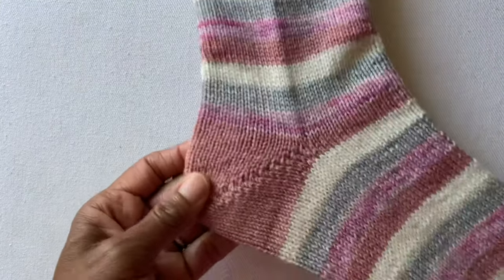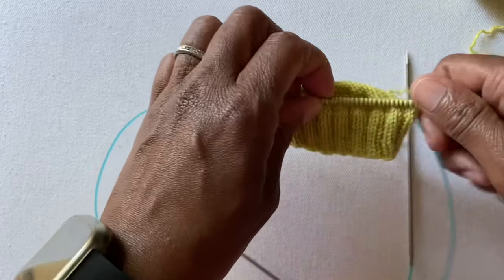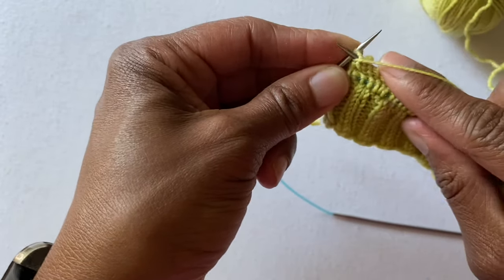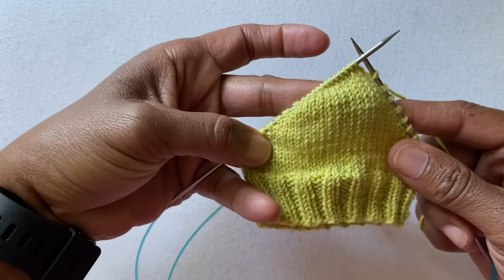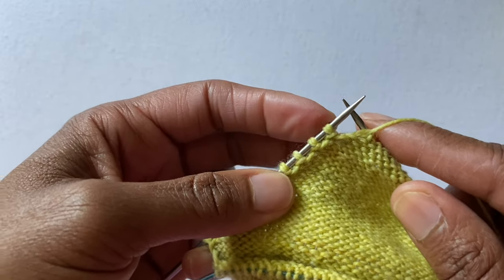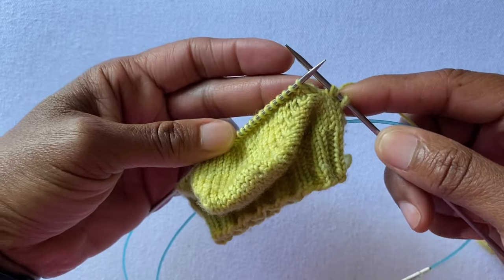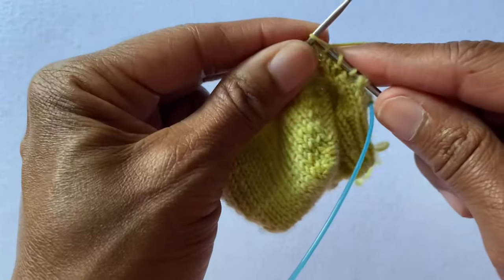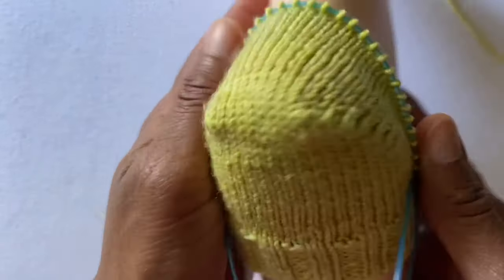EarthtonesGirl: No Fear Sock Knitting: Class 9: Shadow Wrap Short Row Heel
Welcome to the EarthtonesGirl Podcast!!

My name is Denise and this is my channel, my space to share my love of knitting, making, and living in my own earthy tone of voice.

Welcome to the No Fear Sock Knitting Class Series.  Your resource for learning to knit socks.  This course is designed to help  beginner sock knitters learn the basics of sock knitting and remove the fear from the knitting process.

The EarthtonesGirl Podcast Presents:
NO FEAR SOCK KNITTING CLASS ONLINE
Class 9: Shadow Wrap Short Row Heel

In Today's class we will be learning the how to use shadow wraps in a Shadow Wrap Short Row Heel.  This heel is knit with a series of twin and triple stitches to "build" each side of the short row heel.  It is very easy to follow, there is very little counting and and it creates a perfectly symmetrical heel that has a deep and comfortable fit.

This tutorial is linked in my new sock pattern called Soxploration: The Shadow Wrap Heel.

SOXPLORATION: THE SHADOW WRAP HEEL pattern
RELEASE DATE: MAY 18TH
Ravelry:
Earthtonesgirl.com:
(coming soon)